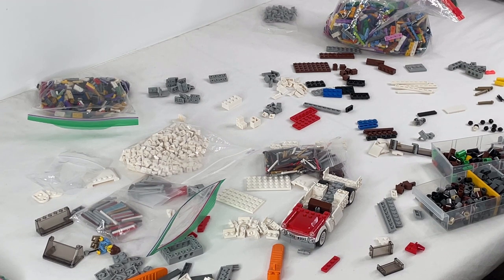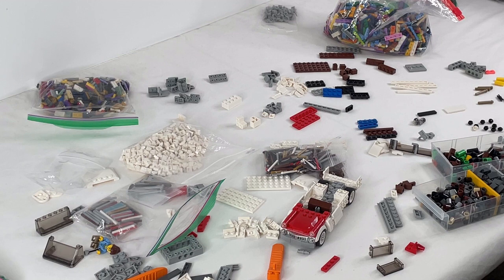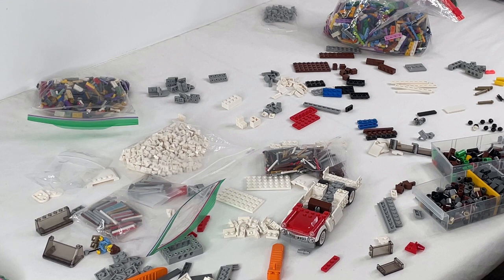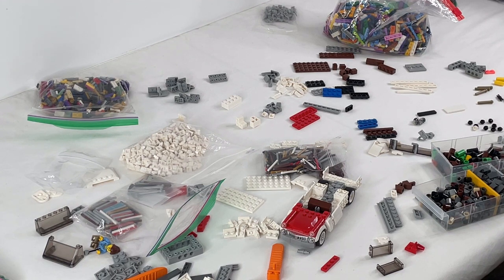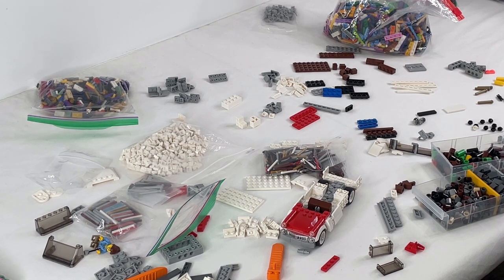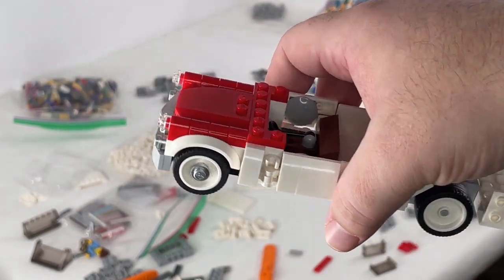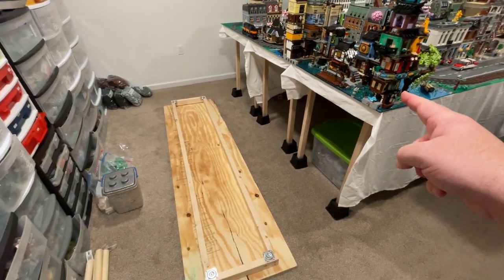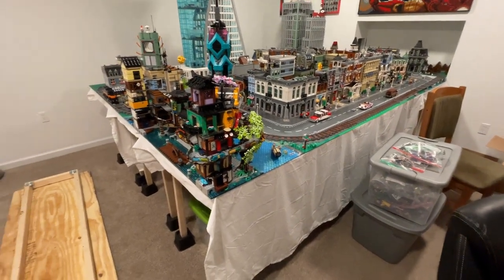Lego 50's Ambulance Build, Lego news and expanding the city!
I'm working on a 1950's style ambulance build for my city. I almost have it complete, but I'm not super happy with it. It'll stay for a while but may get slimmed down at some point.

Also, I'm dabbling in doing a news review for the week on Lego related announcements. I have 1000s of ideas in my head for it. The trick will be narrowing it down to 3-5 segments for the show.

And last, I have my table built to expand my city. Aside from me getting the wrong hardware to mount the legs, the build went pretty well.